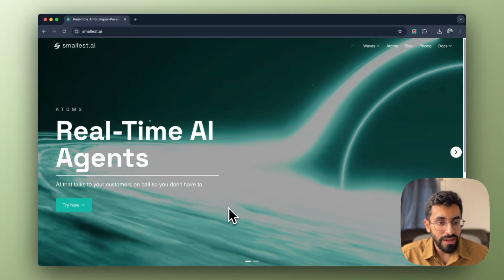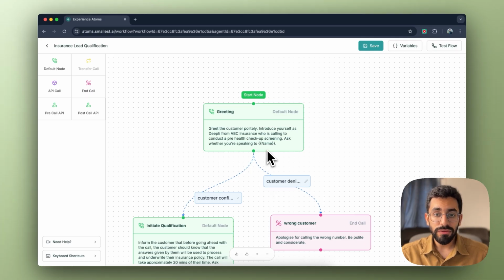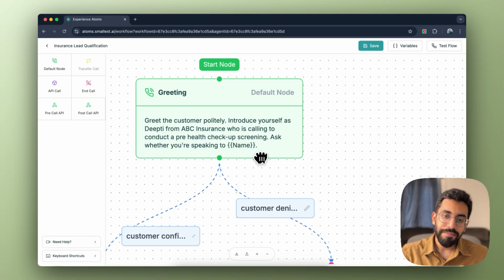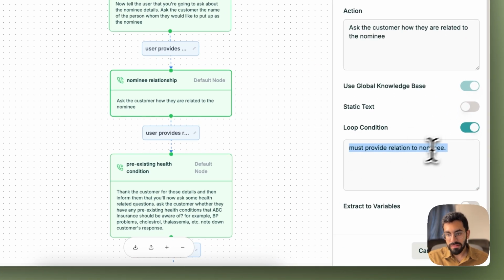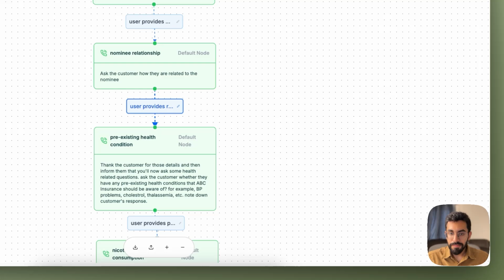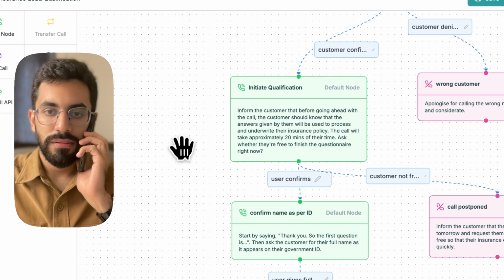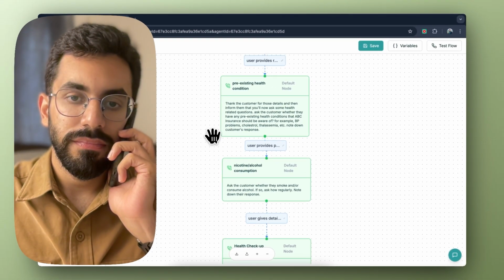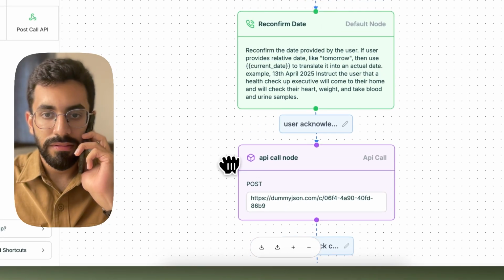Build a Lead Qual Voice Agent for Insurance Biz | Atoms Use Case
0:00 Intro
1:04 How I made the Agent Workflow?
5:09 Test Call
7:57 How to Setup & Deploy your Agent?